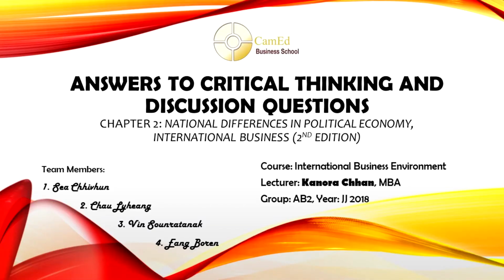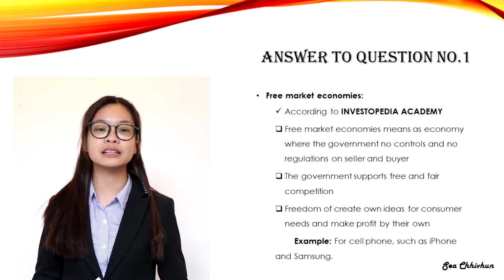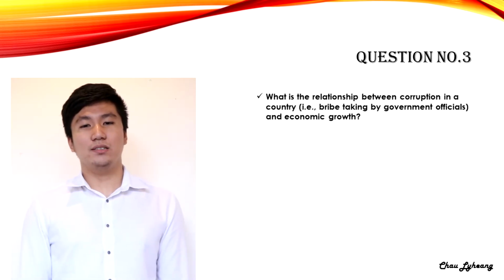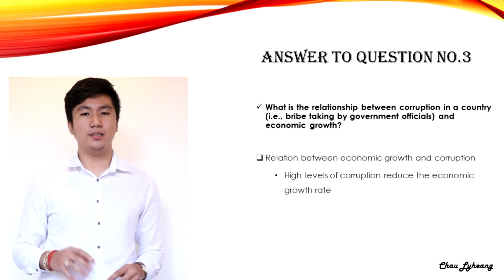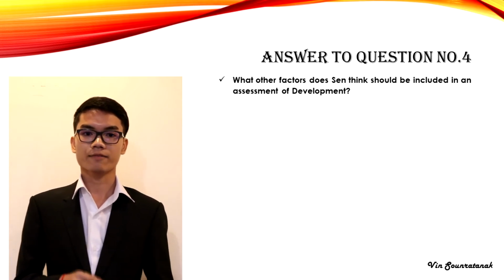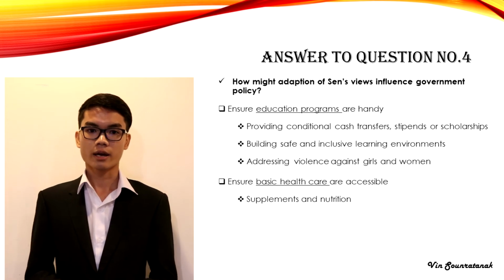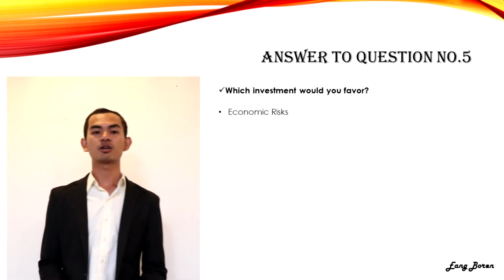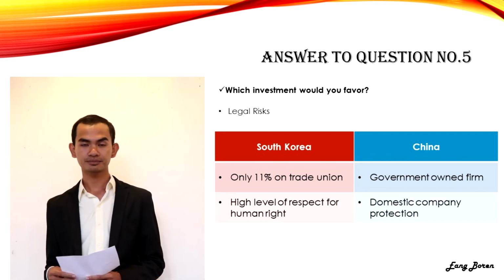IBE AB2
Course: International Business Environment
Group: AB2
Topic: Answers to Critical Thinking and Discussion Questions in Chapter 2: National Differences in Political Economy of International Business Text Book (2nd Edition)
School: CamEd Business School
Lecturer: Karona Chhan, MBA
Team Members: Sea Chhivhun, Chau Lyheang, Vin Sounratanak, and Eang Boren
Year: JJ18